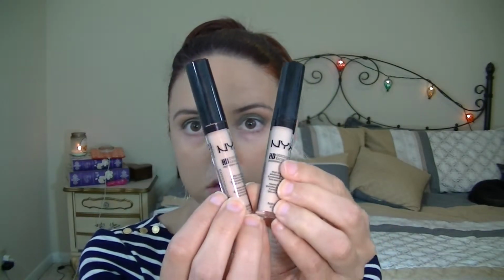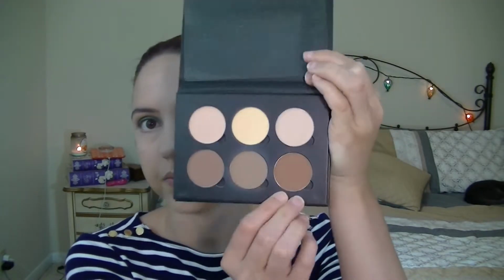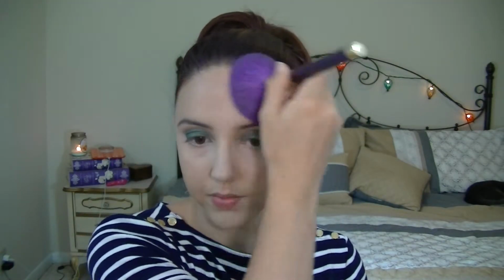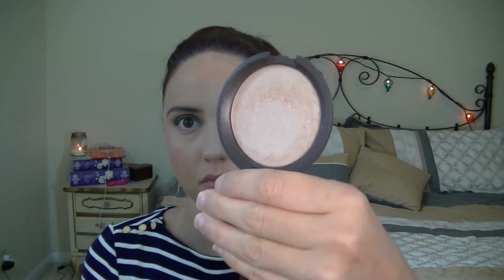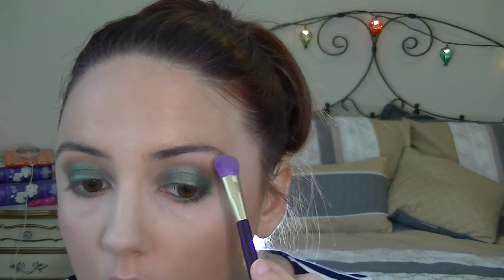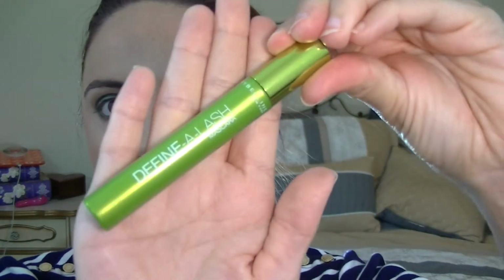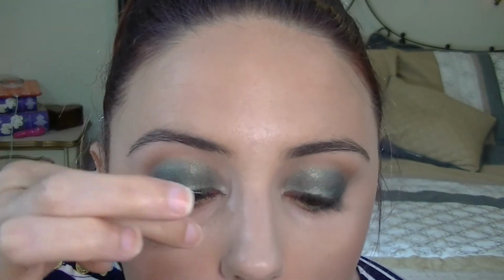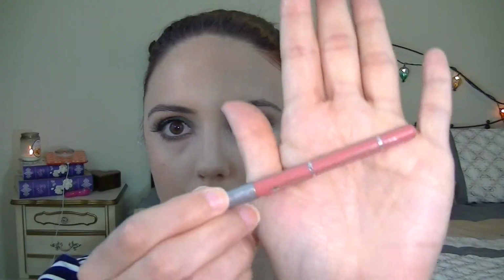Wearable Green Smokey Eye | Morphe Jaclyn Hill Favorites Pallette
Hello everyone! Thanks for stopping by. I really hope you enjoy this look...if you do please give this video a big THUMBS UP!

Products I used:

Benefit stay don't stray primer (light/medium)
Stila spirit pallette (pewter)
Morphe jaclyn hill favorites pallette
Josie Maran coconut water eye shadow (rainforest green)
Ulta brilliant color eye shadow (sage)
IT cosmetics o2 foundation (light)
NYX hd concealer
Anastasia of Beverly Hill contour kit
Ulta blush (girlie)
Becca shimmering pressed powder (opal)
Ulta brow tint (deep)
Revlon color stay eye liner (jade)
Maybelline define a lash mascara
Maybelline lash discovery
Ardell lashes (style 120)
Jordana lip liner (rose crush)
Ulta matte lip cream (tender)